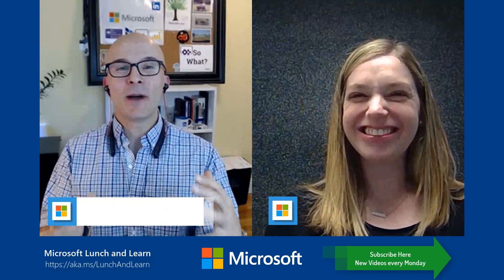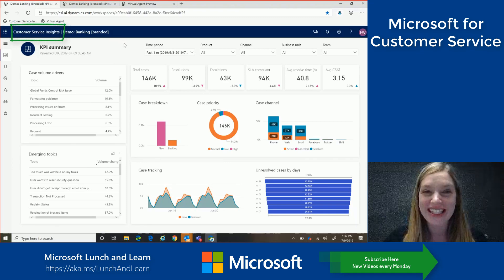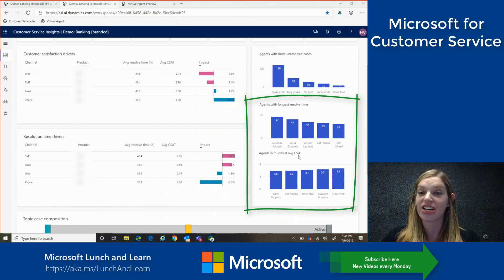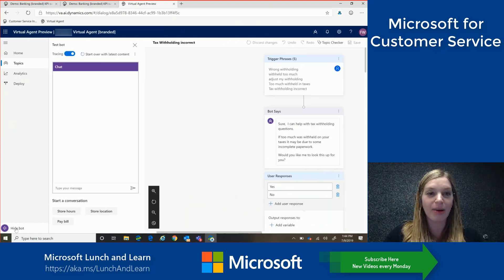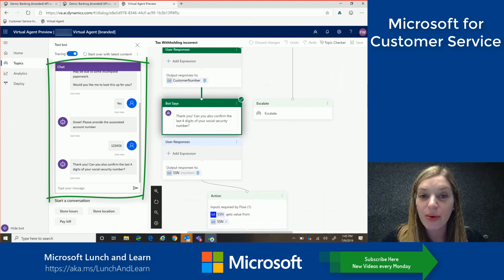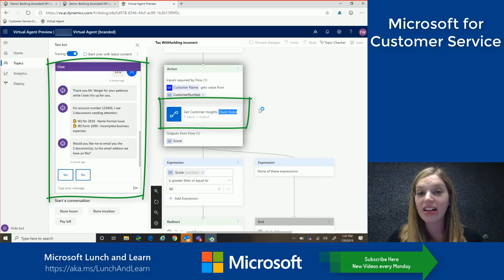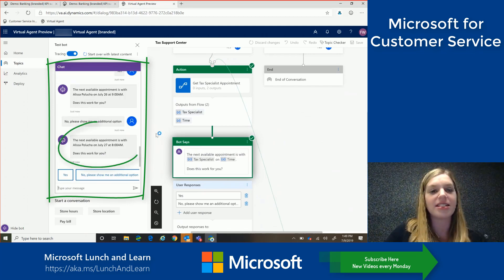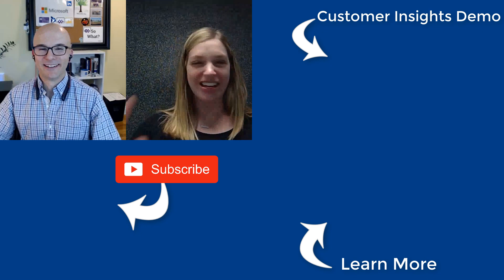19) Microsoft for Customer Service | Azure AI Dynamics 365 Customer Service Insights & Virtual Agent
Dynamics 365 Customer Service Insights and Dynamics 365 Virtual Agent empowers you to deliver intelligent & adaptable customer service bot experiences using Microsoft Azure AI.
1:31 Customer Service Transformation
2:02 Dynamics 365 Customer Service Insights
2:25 Azure AI for Customer Service
2:40 Deep Learning / Natural Language Semantics
3:37 Customer Service Insights - Agent Analytics
4:17 Customer Service Insights - Satisfaction Drivers
5:20 Dynamics 365 Virtual Agent for Customer Service
5:40 Dynamics 365 Virtual Agent for Customer Service - Topics
5:58 Dynamics 365 Virtual Agent (Bot) Designer
6:15 Azure Language Understanding
7:42 Microsoft Flow  / Common Data Service / Virtual Agent / CRM
8:01 Virtual Agent (Bots) for Regulated Industries (Banking)
8:15 Microsoft Flow - Social Security Number validation
8:57 Virtual Agent Personalization
9:45 Customer Insights Churn Score
10:15 Virtual Agent Intelligent Routing
11:29 Microsoft Flow & Dynamics 365 Field Service Scheduling

Make the benefits of AI real for your business. Take informed action to improve your customer service experience using out-of-the-box insights. Measure performance over time across all channels, identify areas for growth, and improve productivity with innovative AI capabilities and features.

Improve customer satisfaction: Build loyalty by resolving emerging issues before they impact more customers. Gain a comprehensive understanding of customer satisfaction score (CSAT) drivers and use AI insights to implement data-driven improvements.

Provide exceptional customer service with intelligent, adaptable virtual agents. Enable customer service experts to easily create and enhance bots with AI-driven insights.

Deliver rich, personalized bot conversations to resolve customer issues quickly and effectively any time of the day, any day of the week. Empower your customer support specialists and subject matter experts—the people closest to the customer—to build and update your bot. Reduce costs by automating common questions, and free up agent time to focus on more complex cases.

Create customer service virtual agents quickly and easily

Enable your customer service teams to create powerful bots using a guided, no-code graphical interface—all without the need for data scientists or developers.

Monitor and improve bot performance: Keep an eye on how your bots are performing by using conversational metrics and dashboards. Get in-depth AI-driven insights to improve bot performance.

Allow the bot to take action: Enable the bot to take action on the customer’s behalf. Easily integrate your bot with hundreds of services and systems out of the box or create custom workflows using Microsoft Flow.